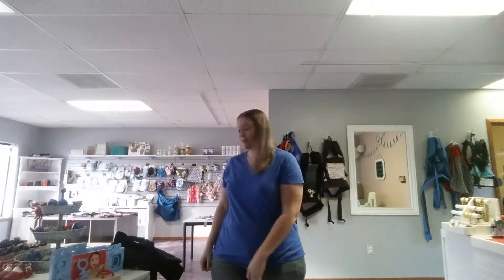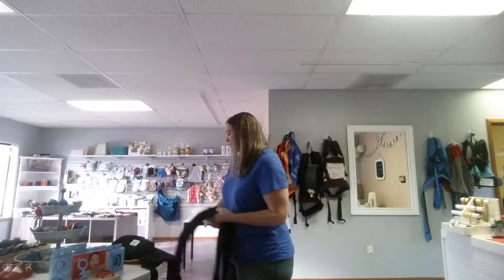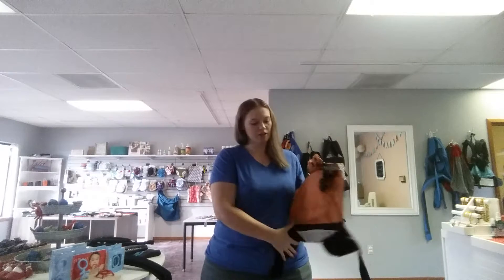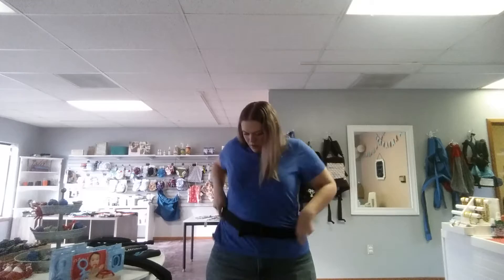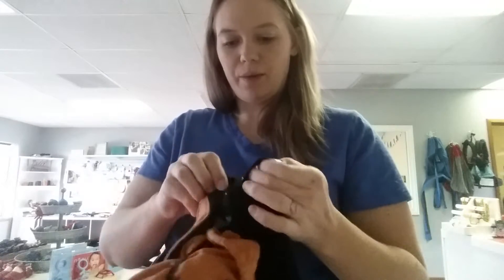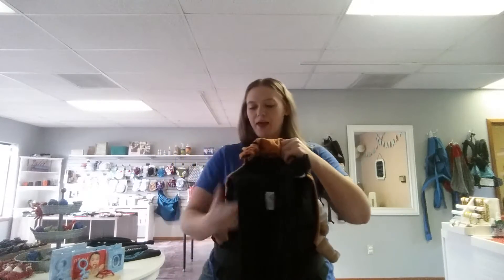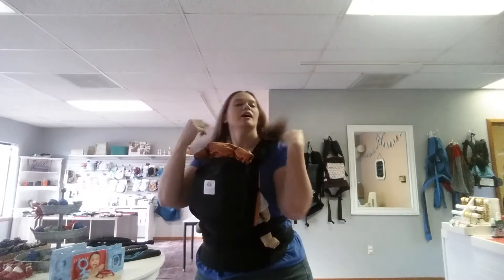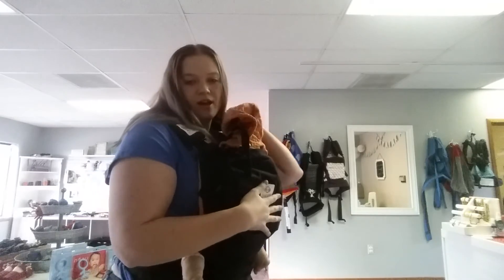TwinGo Mei Tai Strap Accessory Demo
Check out the new TwinGo mei tai straps!